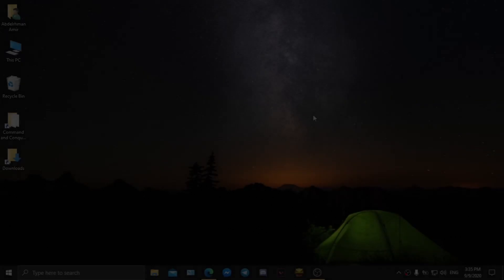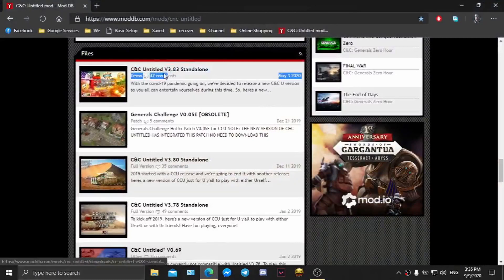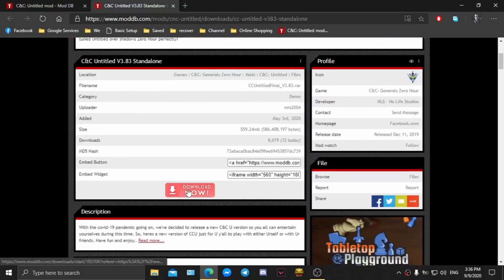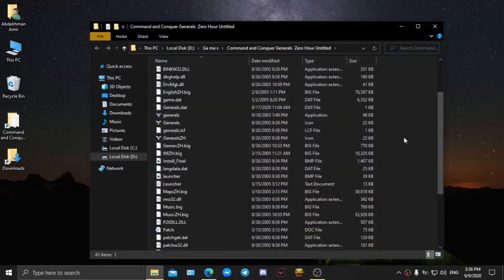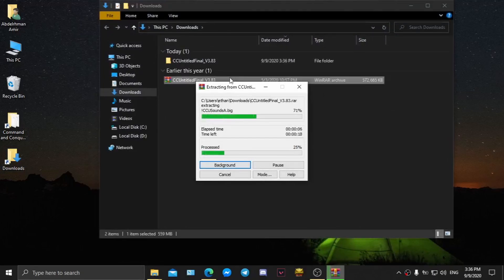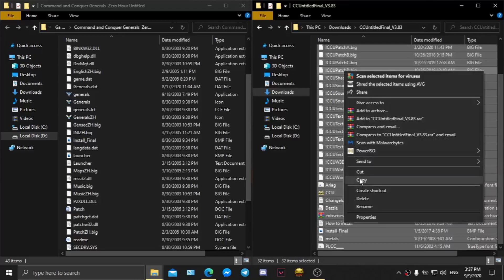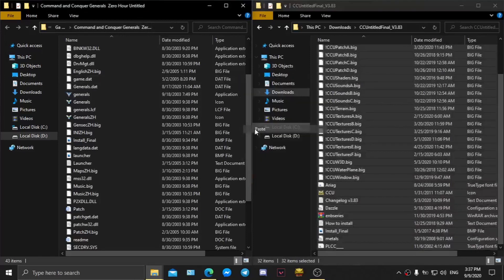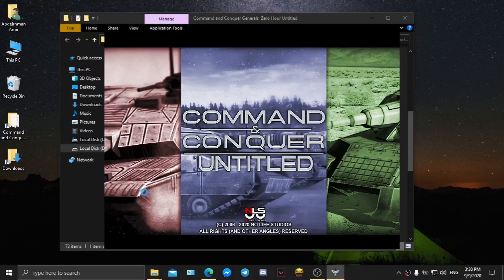How to install "Untitled Mod" for Command and Conquer Generals Zero Hour "Basic Tutorial"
"We Are Here, We Are Glad To hear You."

Shadow#1942

Note: if there is any Broken or Expired link, please inform us!

00:00​ - Intro
00:20 - Downloading Mod
01:00​ - Installation Method
01:75​ - Mod
02:25 - End